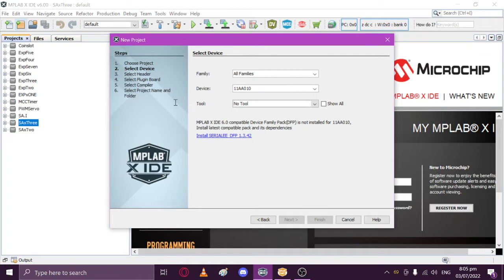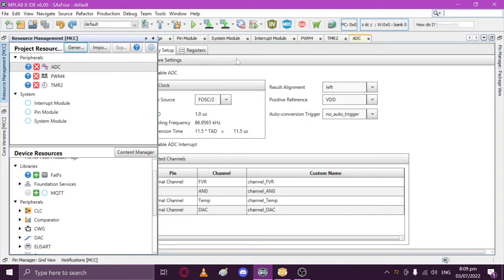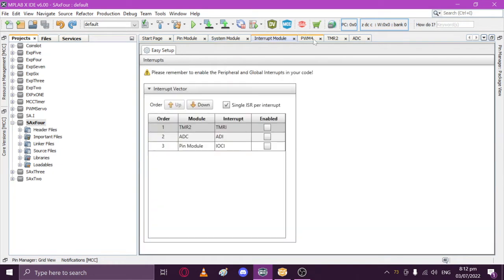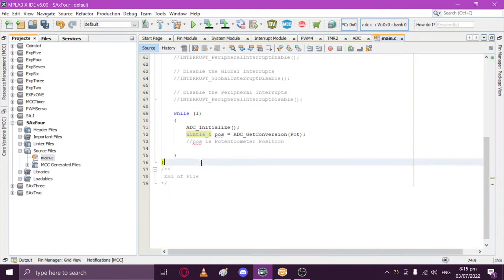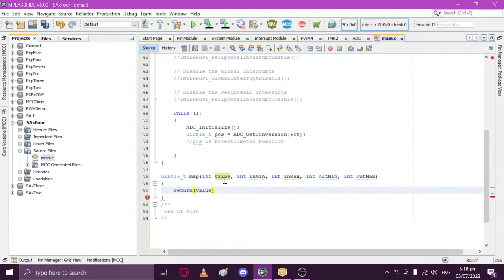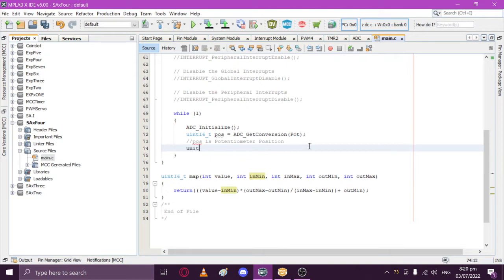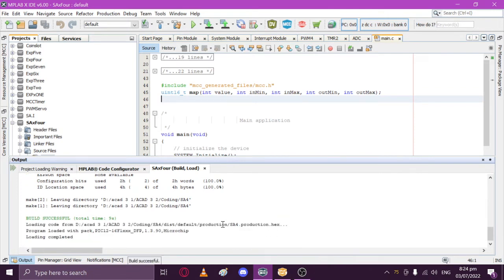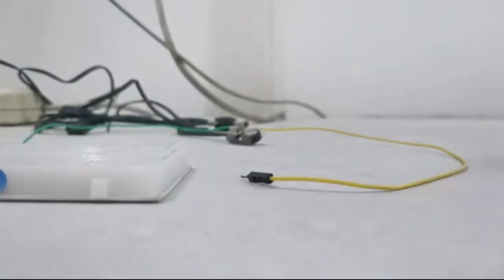Remote Controlled Toy Car Steering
The Steering of a remote-controlled toy car is controlled by a potentiometer at the remote, processed and sent over to the servo motor controlling the direction of the front wheels.
Unfortunately, ASK receiver and transmitter that are bought for this project was not able to be implemented.